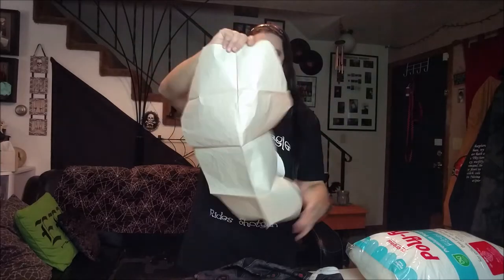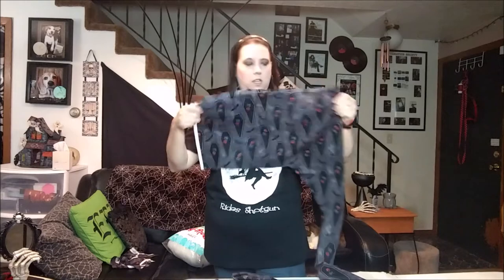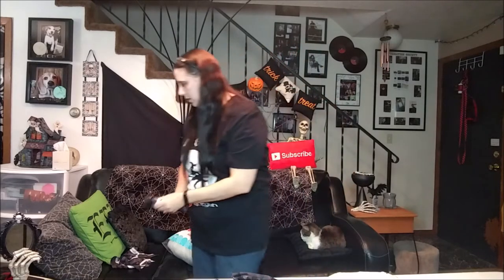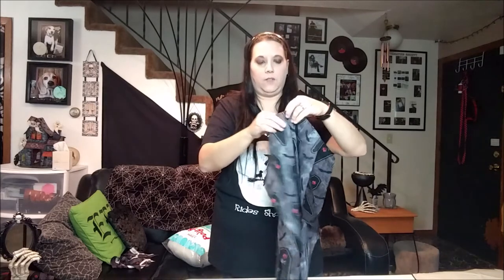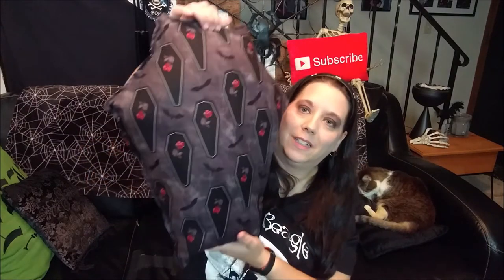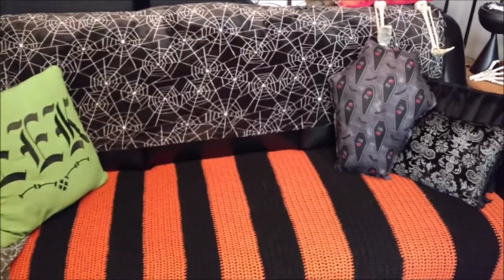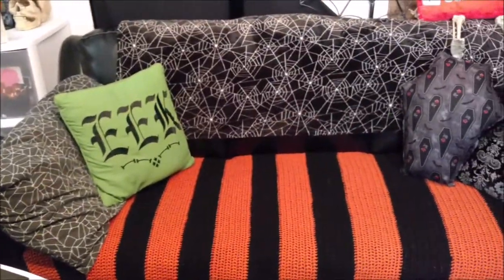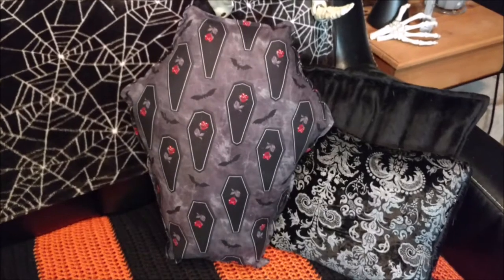Vlogtober day 17, Sewing day making coffin pillow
Marie Winton, Random Life Adventures.
Date upload: Tuesday October 17, 2017
Location: Portland Oregon
Camera(s) used: Droid Turbo 2 (cellphone)